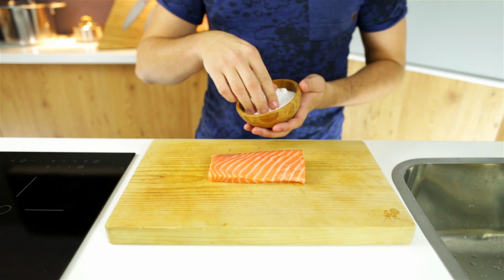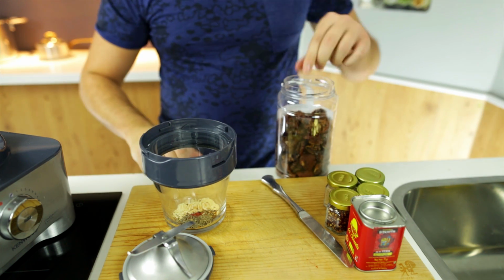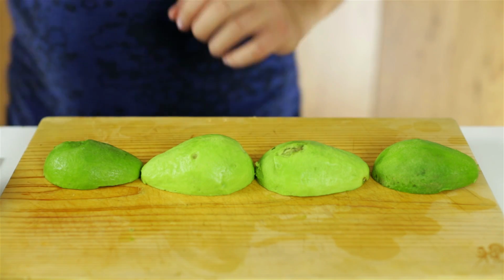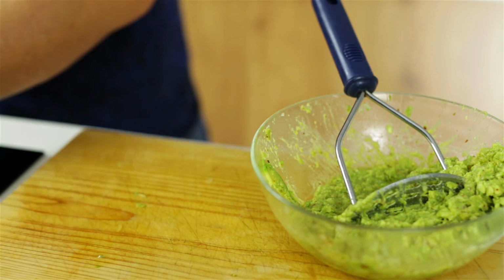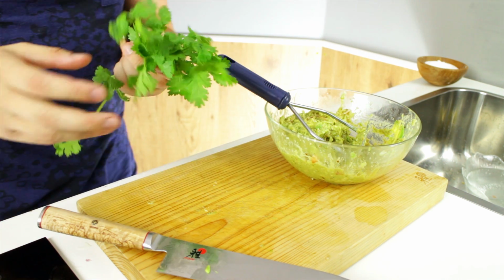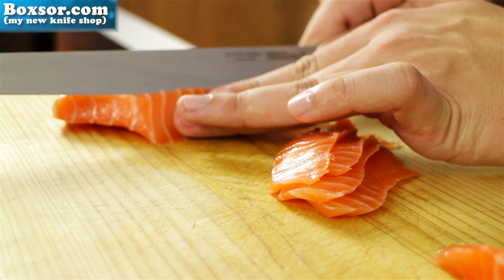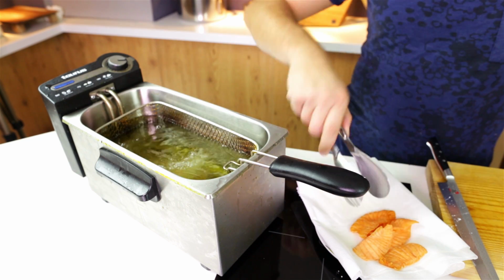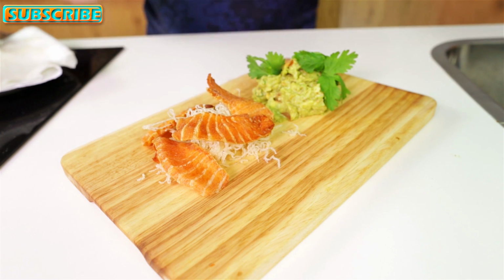How to Make Salmon Chips And Asian Guacamole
Recipe for Salmon Crisps and Asian-Style Guacamole

In this video recipe, Chef Devaux shows how to make salmon crisps and Asian-style guacamole.

This YouTube Food channel is all about making sushi recipes and trying to teach great food recipes.

3) Like and favourite my videos
4) Embed this video on a blog

Instagram: @MakeSushi1 or use the hashtag

Chef: Davy Devaux